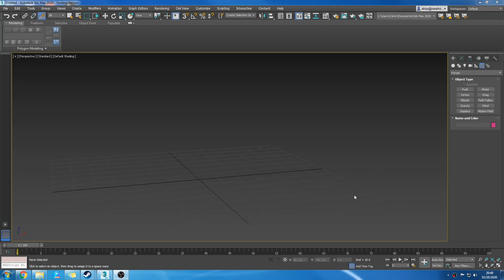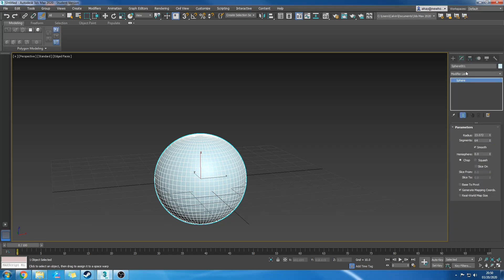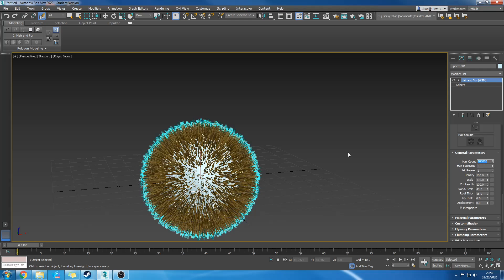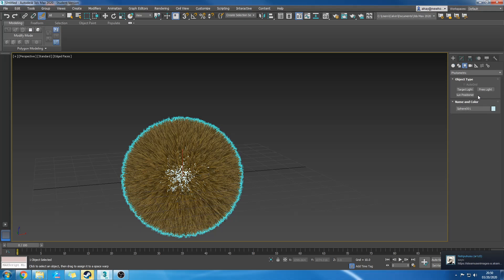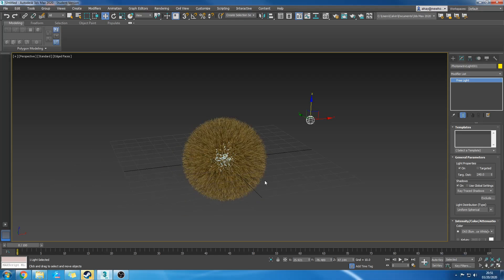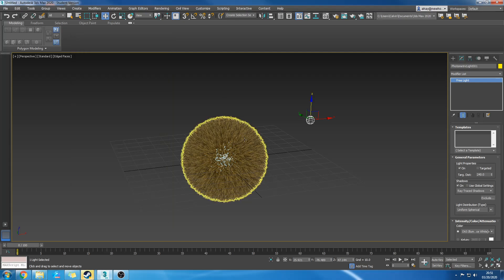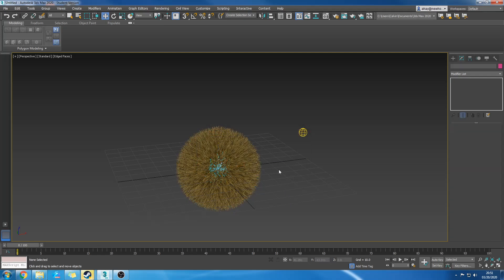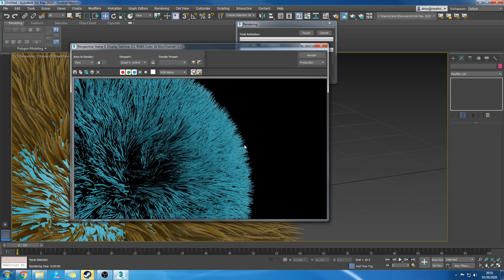Hair & Fur in 3ds Max 2020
Hair & Fur puts my old i5 through its paces.